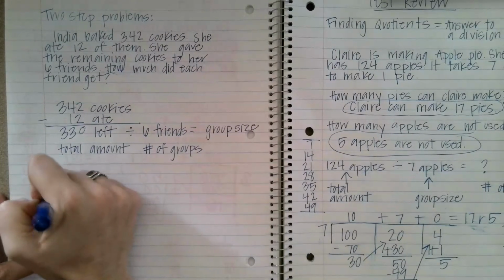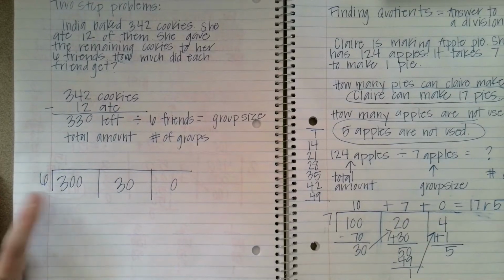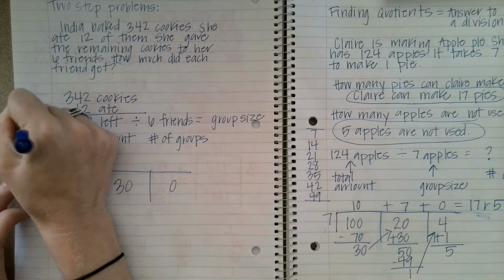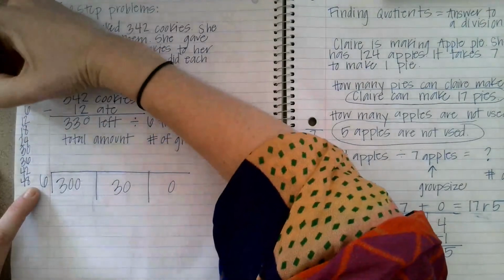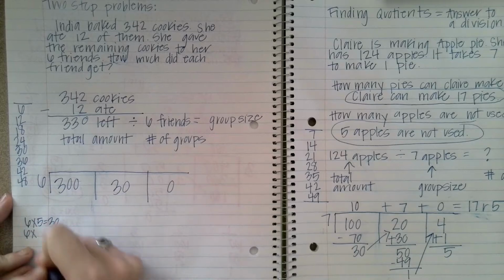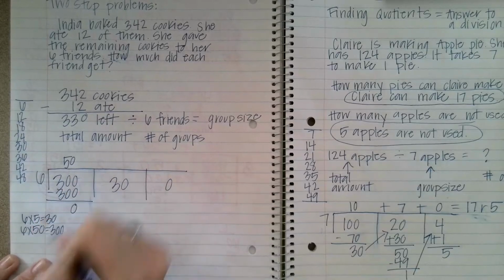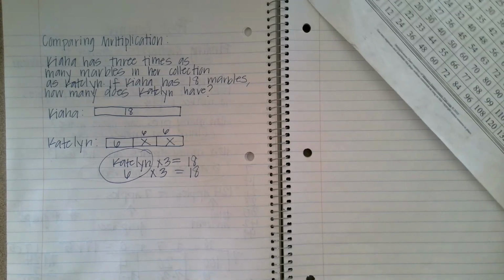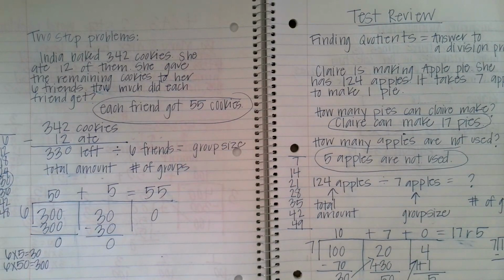Day 45 Test Review